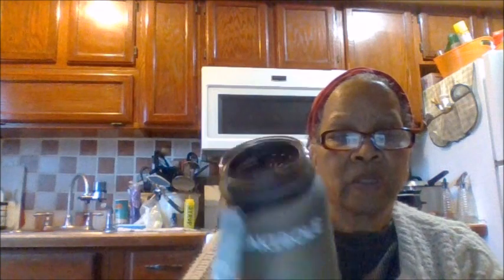Donia The DIY & Review Queen. Lakibole 32oz Water Jug.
Video theme: Drink for Healthy - 32oz measured water bottle
Leakproof/dp/B07Q29CD1S/ref=sr_1_13?dchild=1&keywords=32
+oz+water+bottle&sr=8-13
1. Button Lock Design
2. Time Marker
3. Non-Toxic Material
4. 100% BPA Free
5. Easy To Use
6. Fits Most Cars

Movie By Paranormal Hood
Episodes
Books:
Pouring A Floor

Donia Gonzales-Copeland
POB 371
Delaware City, DE 19706

 Mail to:
Donia Gonzales-Copeland
POB 371
Delaware City, Delaware 19706